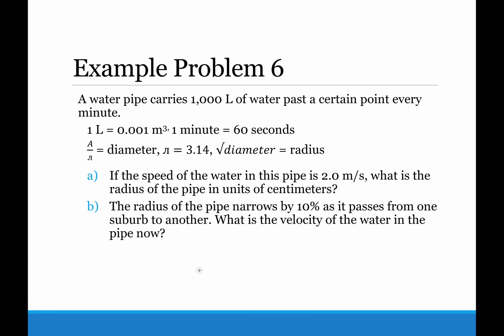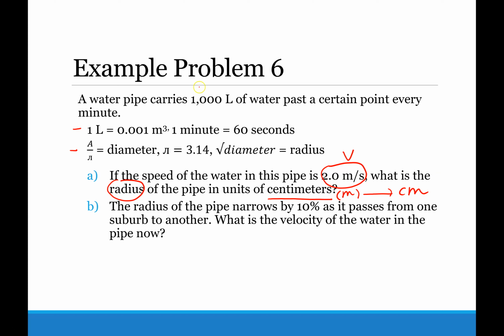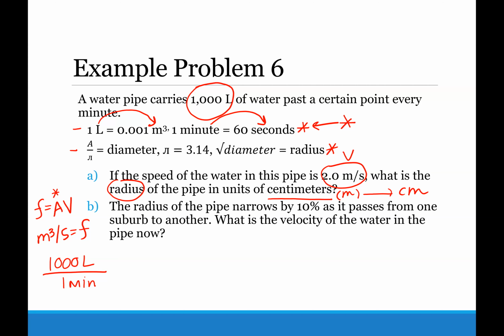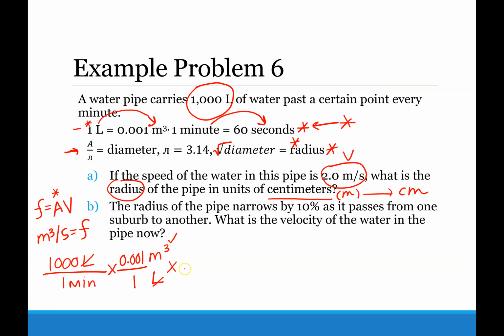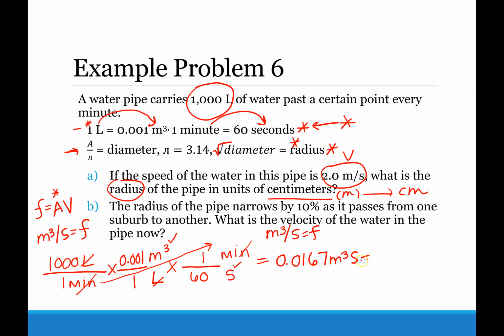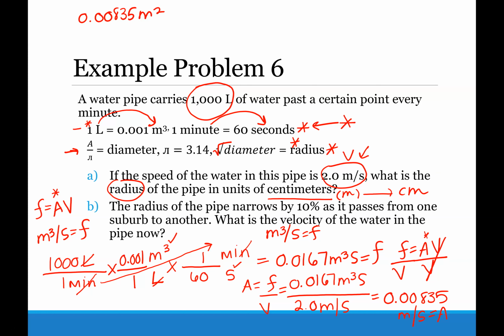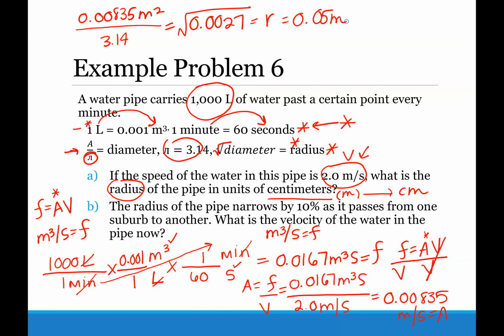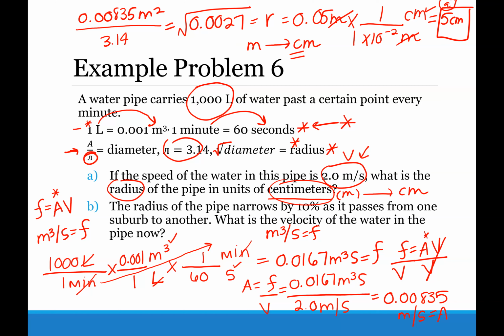Example Problem 6(a) - Non-Viscous Fluid Dynamics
Example problem 6 part (a) worked from the Chapter 14 lecture in Moodle. At 4:51 I used the unit m/s for area, but the units should be m^2!